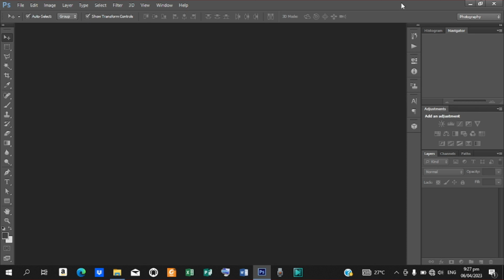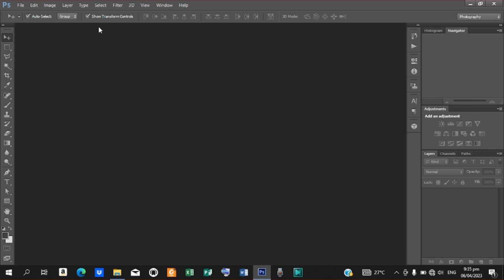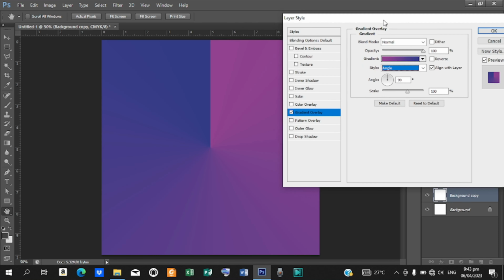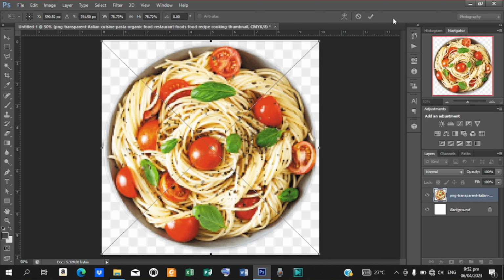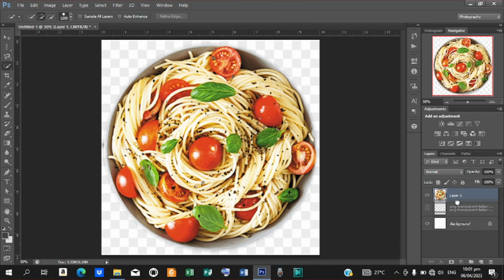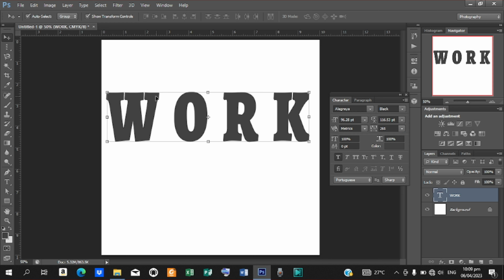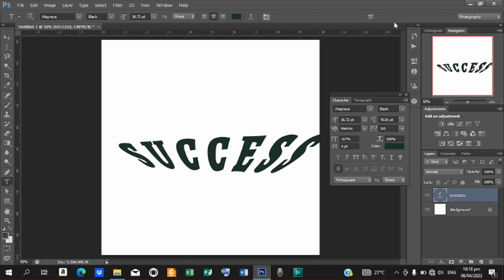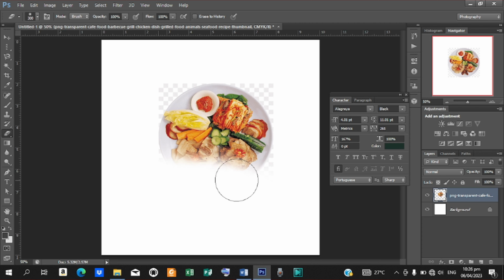Complete Beginners Guide - Photoshop Tutorial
This tutorial is a step - by - step approach on how to start your journey as a graphic designer. The video explain everything you need to know about PHOTOSHOP.